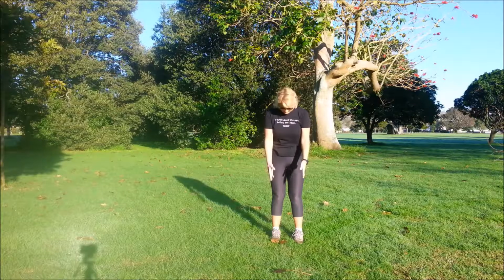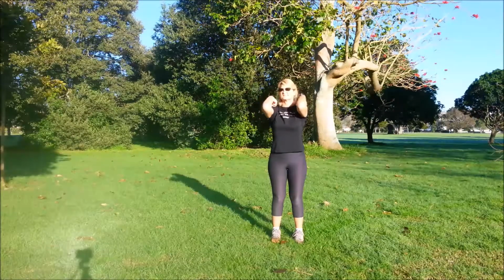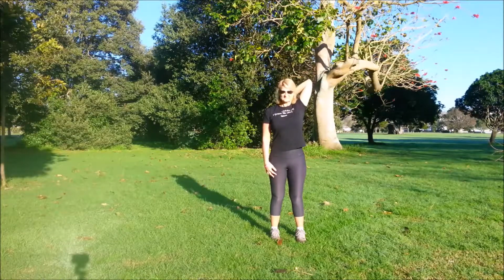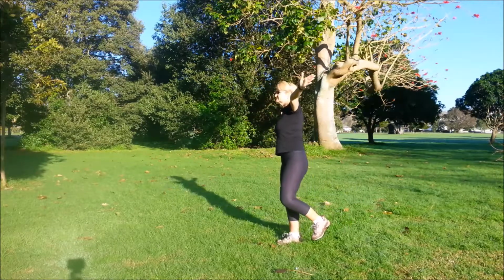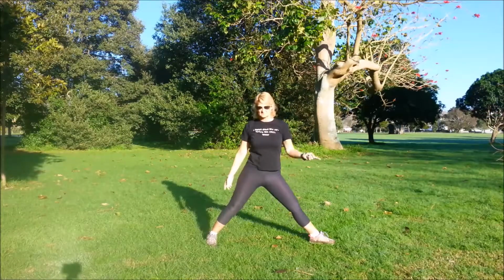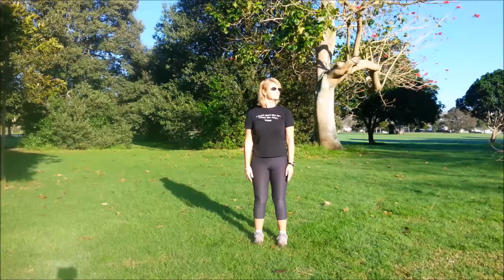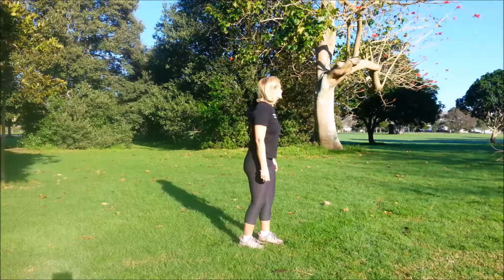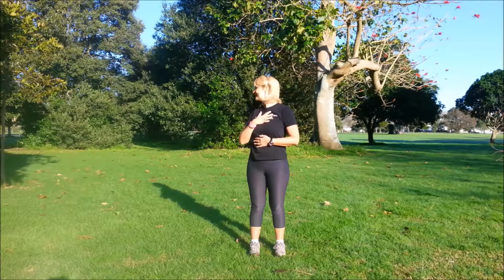404 Shelley Charlton's FYOTB/IN NATURE - MANLY PARK, NZ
Shelley Charlton invites you to join her Saturday mornings (NZ time) for a little bit of yoga. Please listen to your body and never, ever strain or push through pain.